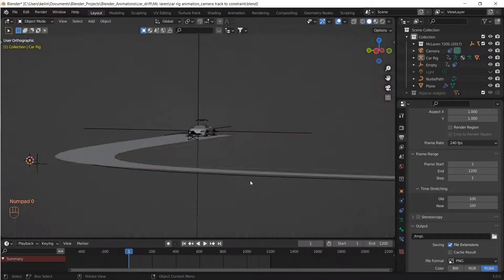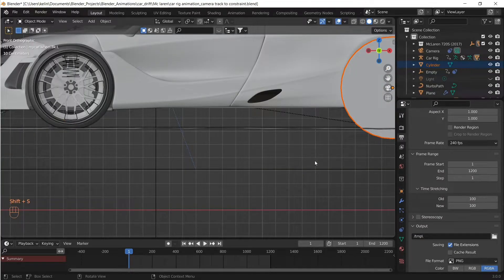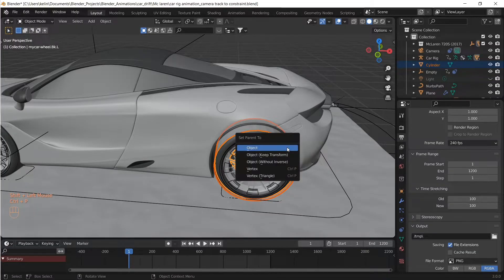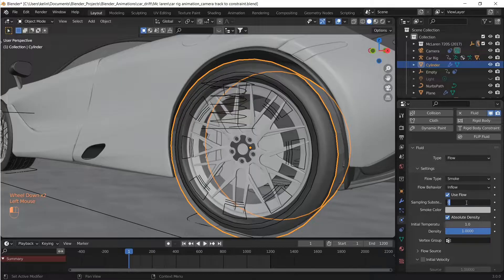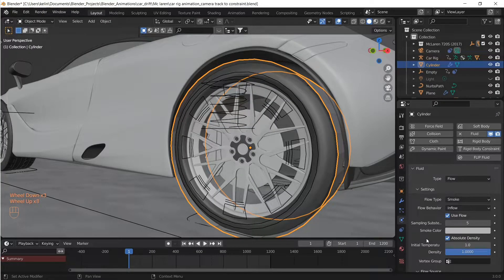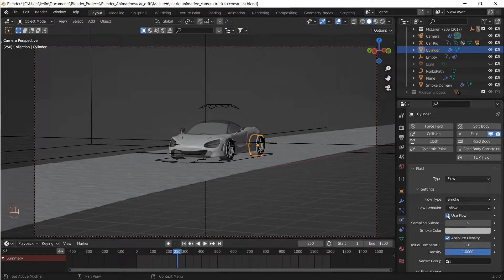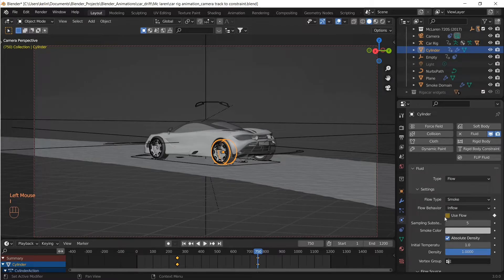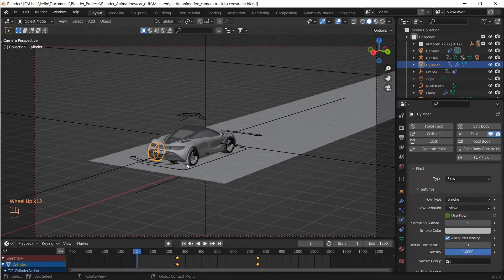Blender Tutorial | Mantaflow Smoke Source settings during Car drift animation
Blender version: 3.0
Render Engine: Cycles
Lighting: Nishita Sky Texture
Samples: 256 samples with Open Image Denoise @ 1080p resolution.

Blender Addons:
Car: BlenderKit (McLaren 720S by Yorvin Luna Wisky)
Car Animation rig: Rigacar

Textures:
AmbientCG

Laptop: Asus Vivobook S (Intel i5 and Nvidia MX150 graphics)
Digital Pad: Ipad pro 2020 and Easy canvas app
Workstation: AWS EC2 (Amazon Web Services)
Editing: Blender, iMovie
Audio processing: Dolby IO app on iPhone 12 Pro max and iPad Pro 2020